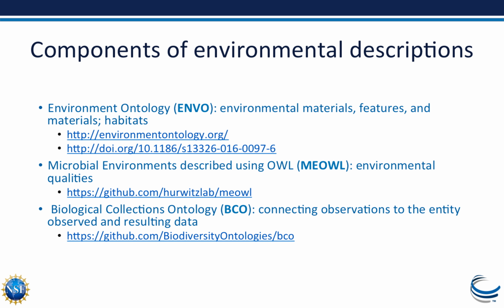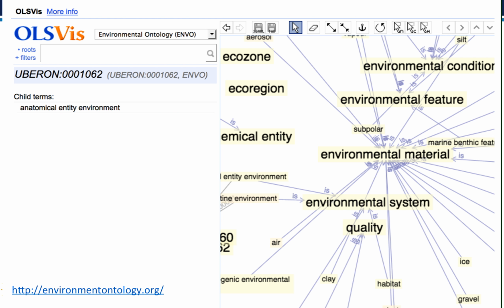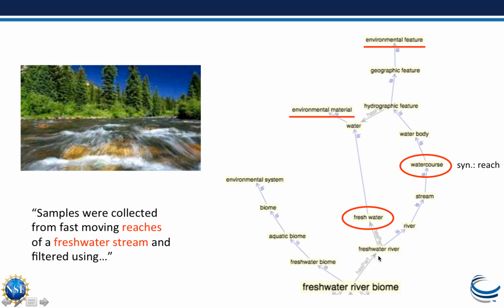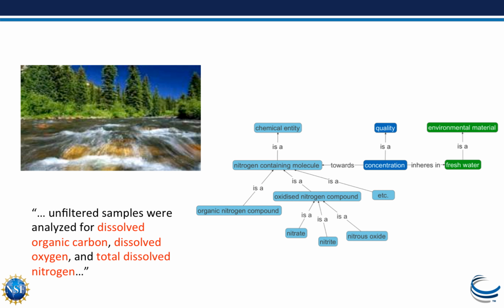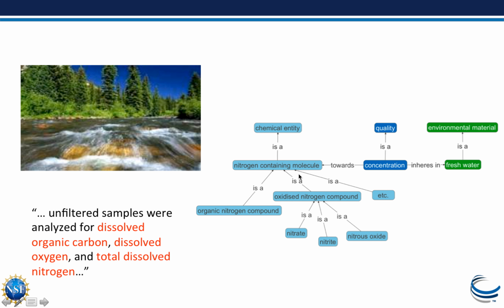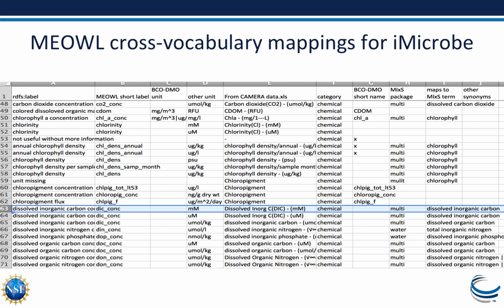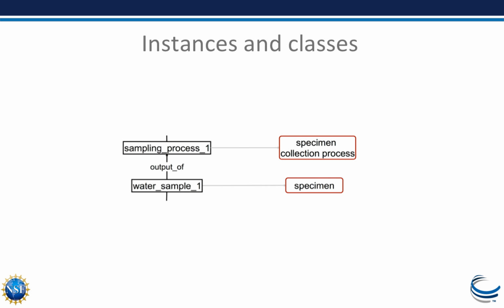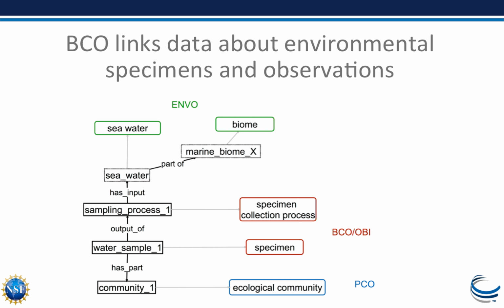Ontologies for microbial environments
A brief description of how ontologies are used to describe the environments in which organisms and microbial communities live.